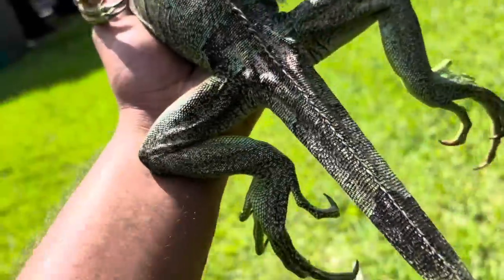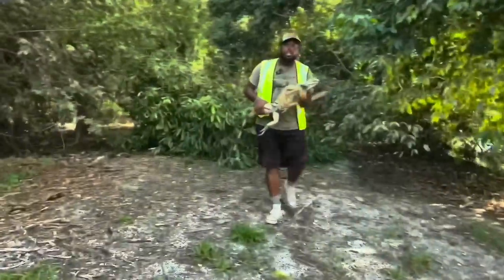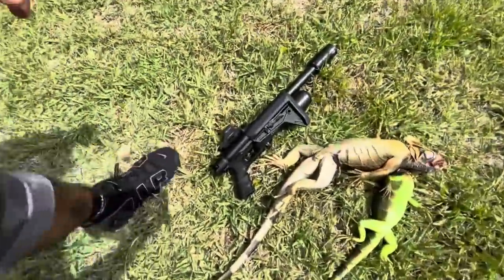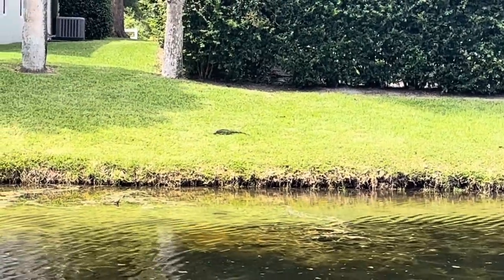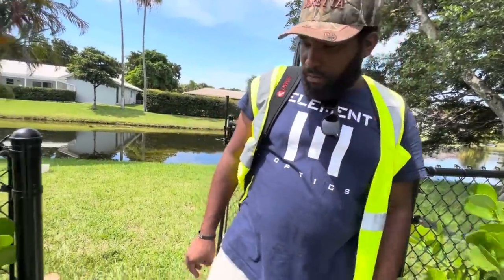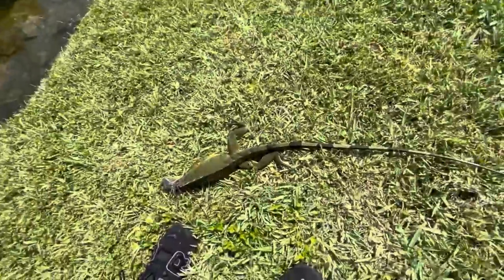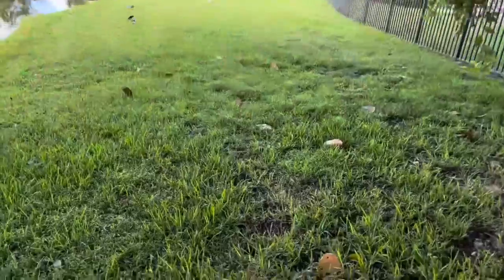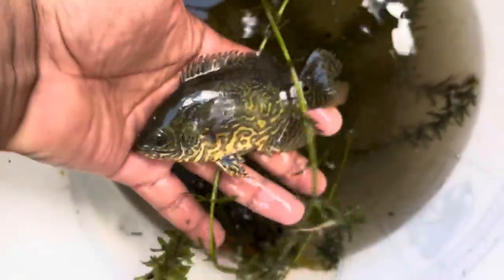It’s OPEN SEASON For INVASIVE SPECIES in Florida!! Harvesting Pet iguanas & Netting Aquarium Fish!